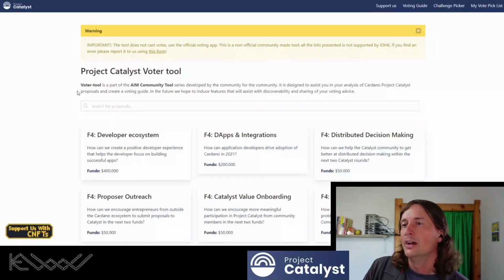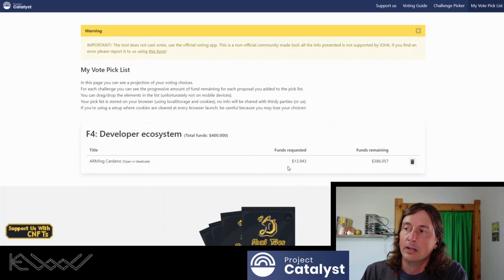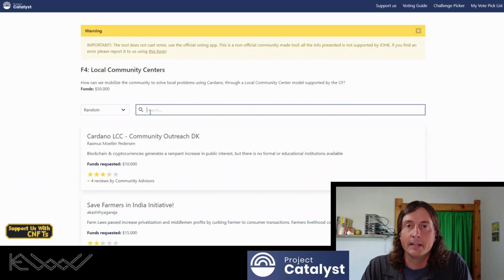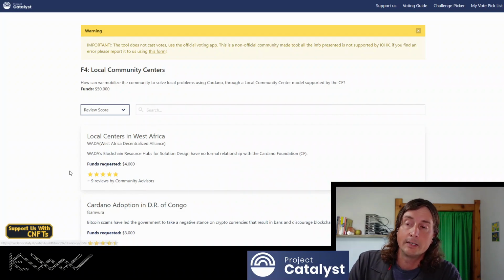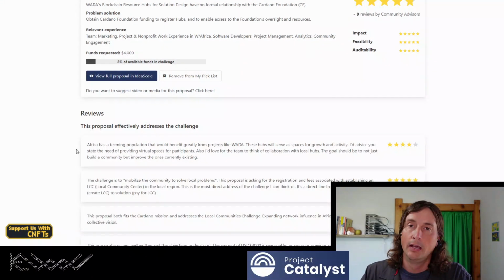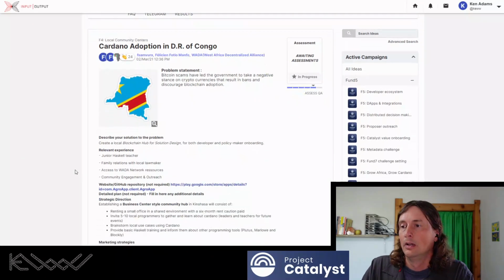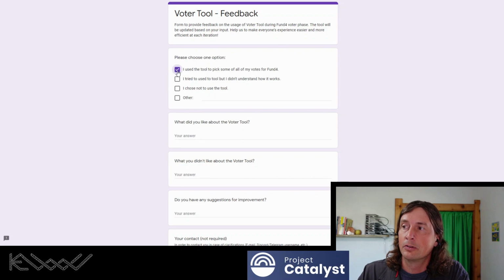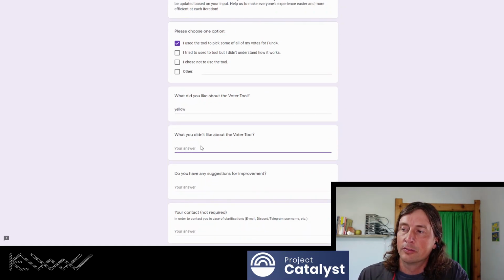Project Catalyst Voter Tool Demonstration - Build Cardano Together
What’s it like to use the new “Project Catalyst Voter Tool”… CHECK IT OUT!

First a HUGE thank you to Lucio, Phil K and Victor, so impressed!

This tool is helping out hundreds of individuals to organize their thoughts around the projects currently getting voted on in Project Catalyst, Fund 4. Amazing work you all

I am using a new camera and mic and this is the second video using the new editing software, so apologies up front on audio drift or other minor(ish) issues, but let me know if you notice an improvement or anything else, THANKS!

00:00 Oops & Intro
01:00 I am not your spiritual animal
02:02 Here we go, again
02:52 Quick search for known proposals
03:15 Pick List preview
03:57 Local Community Centers
07:27 Suggest Video Media
10:26 Pick List Detail & Discussion
11:11 Feedback Button
13:15 Mid Roll Self Promotion 😉
14:01 Take your organized list and VOTE!
14:58 Tip Jar!

Global Time Zone: EDT
Cell #: Yeah, Right!